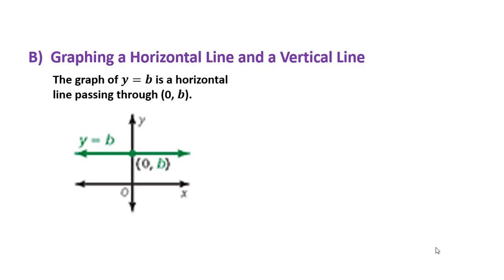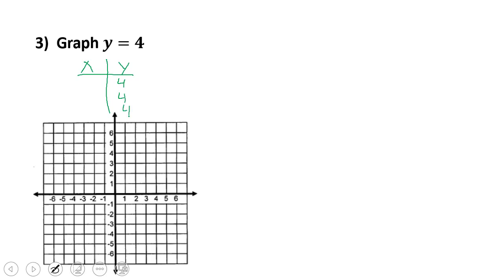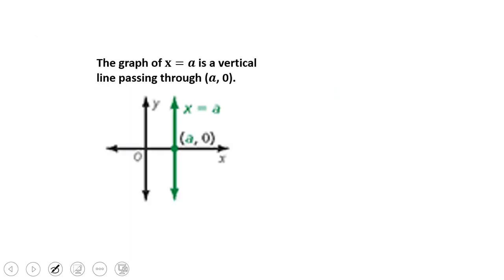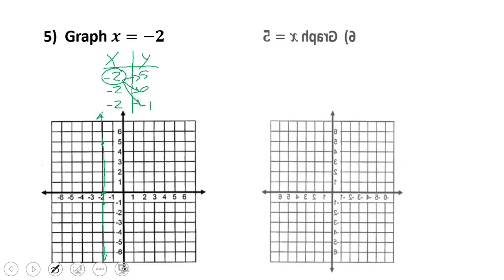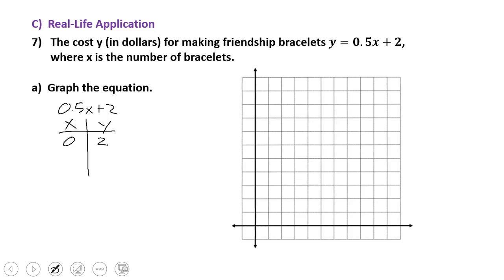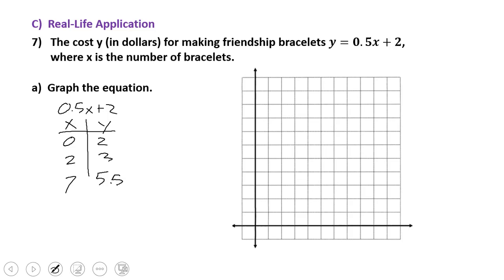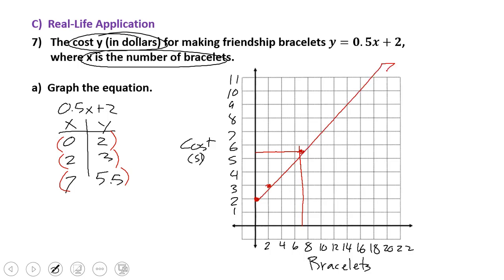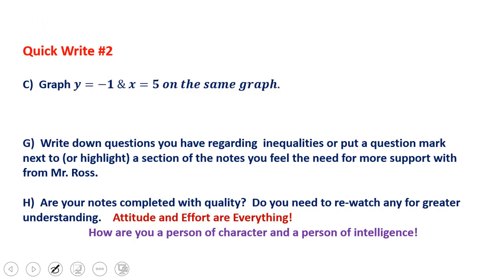L13 1 Graph Linear Equations V2